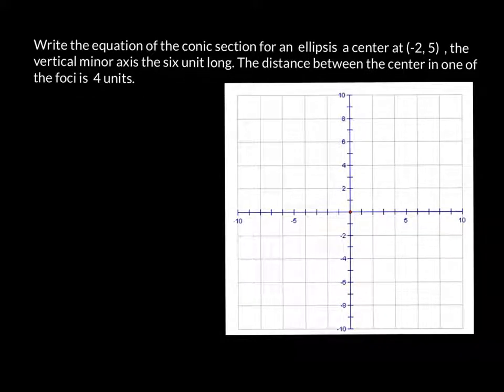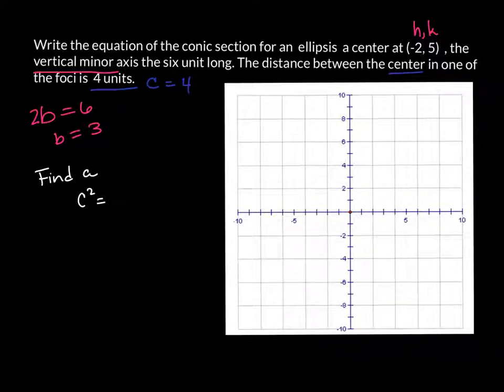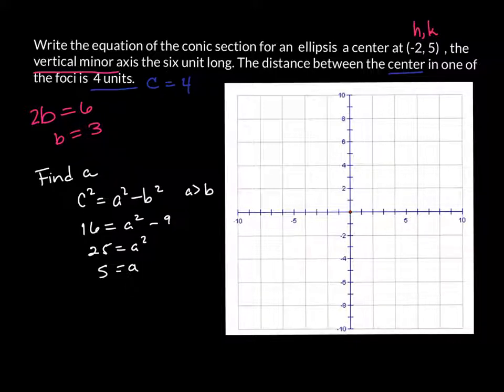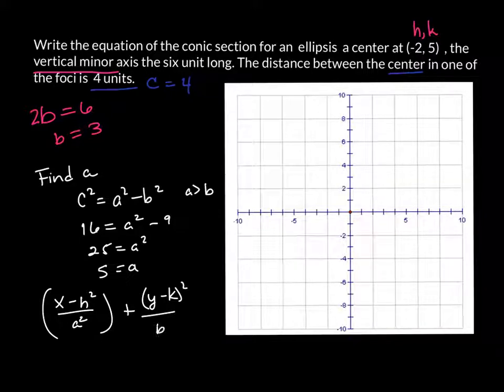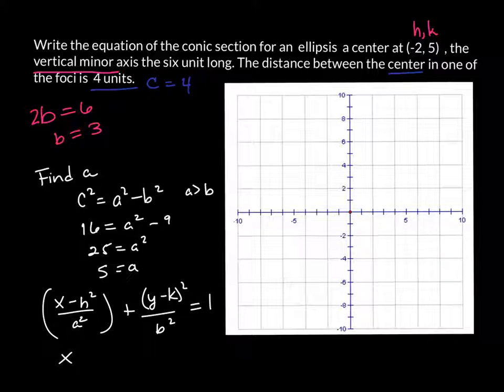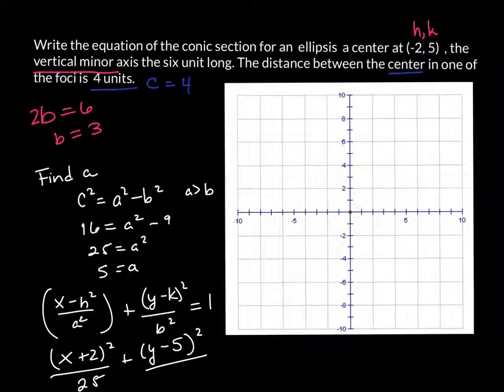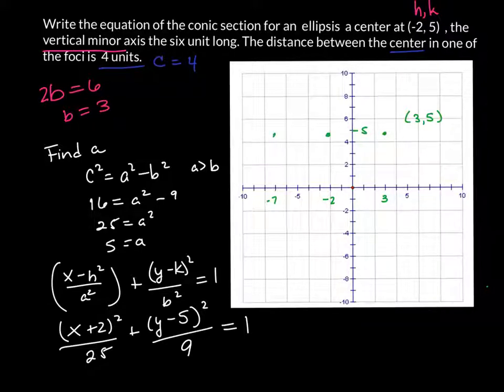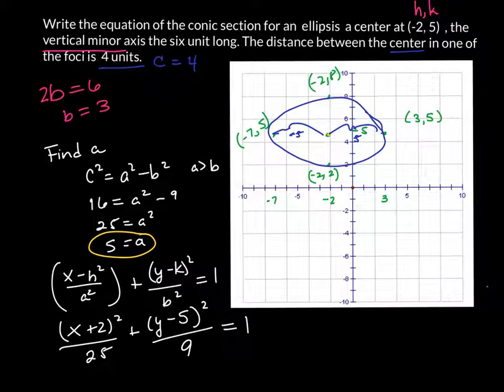Ellipsis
Find and graph  ellipse, given center, minor axis and foci.